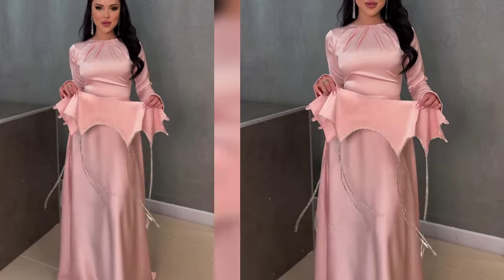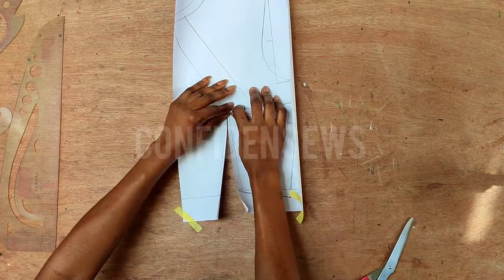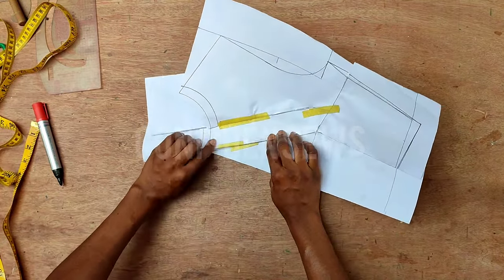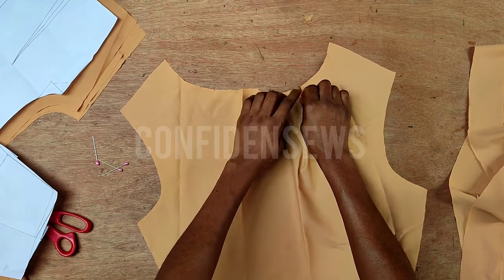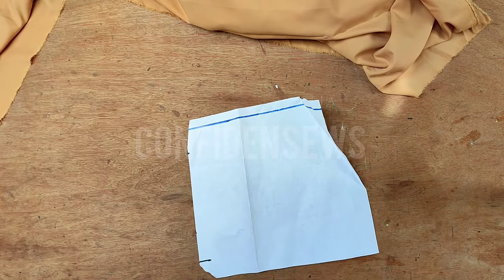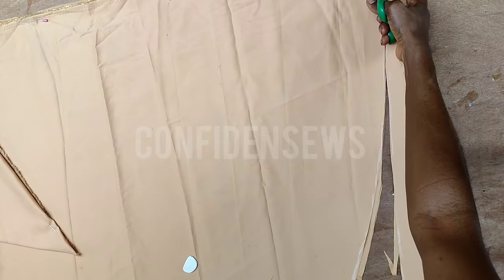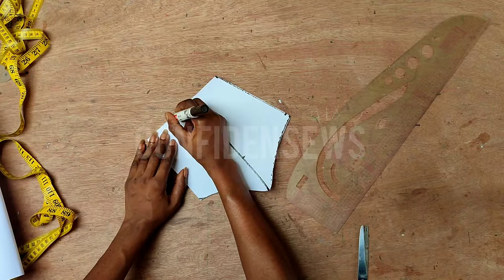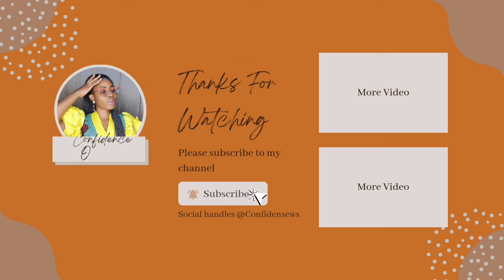LET'S MAKE THIS STYLISH DRESS! LONG FLARE GOWN WITH DETACHABLE EMBELLISHED SKIRT + TRUMPET SLEEVES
This tutorial is for advanced sewist who can sew with no supervision.

It's a detailed tutorial on how to cut and sew a pleated neckline, long flare skirt, trumpet sleeves, and an embellished detachable stylish skirt.

You will learn dart transfers, slash and spread, pleated darts and lots of sewing techniques. A lot in one video just for you.

The dress is so beautiful so is this tutorial of it. Kindly watch the video to the end to enjoy all the goodness.